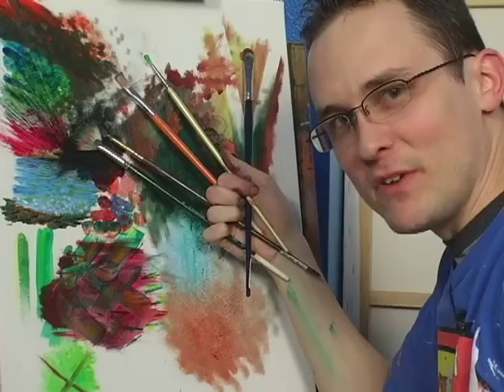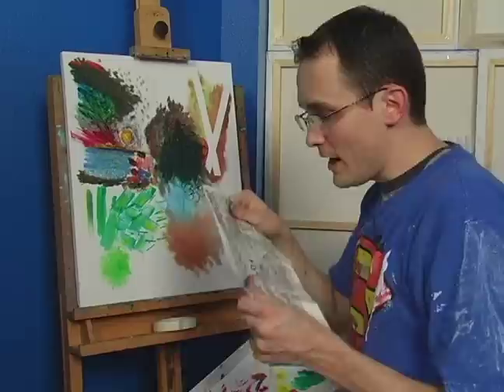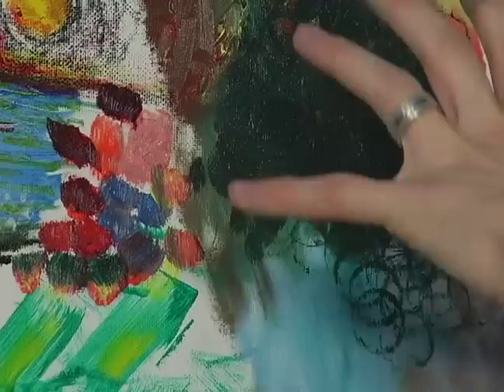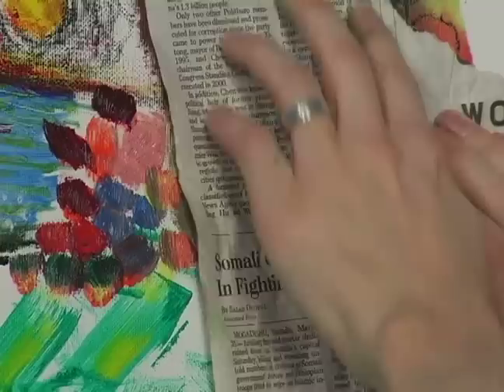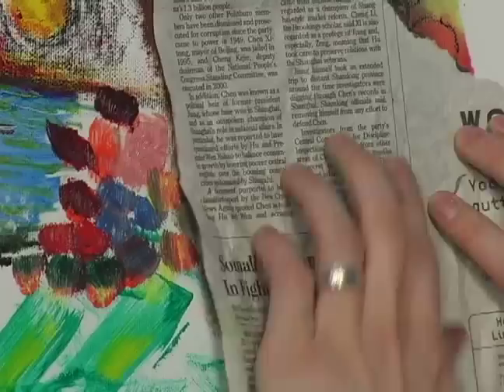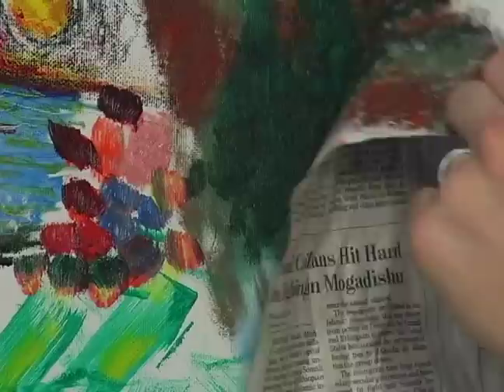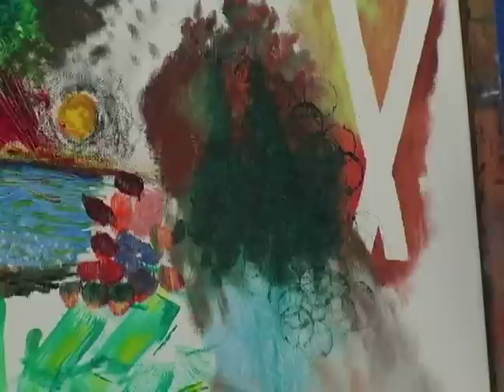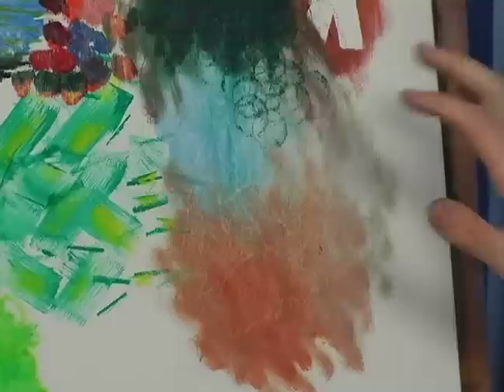Advanced Painting Techniques : How to Use Tonking in Painting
Learn about using newspaper to remove paint from a canvas and the effect it creates in your painting. Learn this and more in this free video art lesson about painting as taught by expert Matt Cail.

Bio: Matt Cail is an artist who works in oil, water color and acrylic paints, among others.